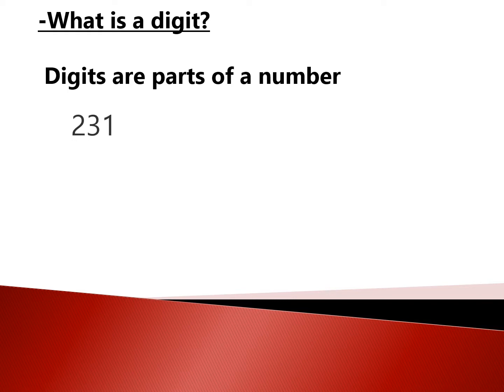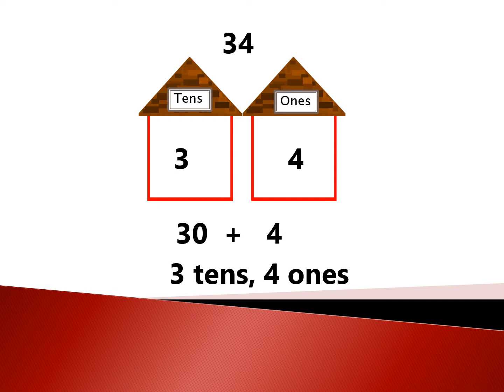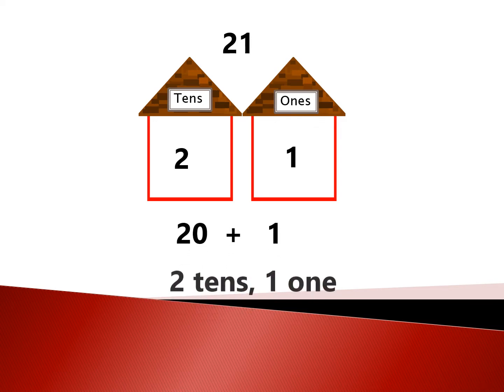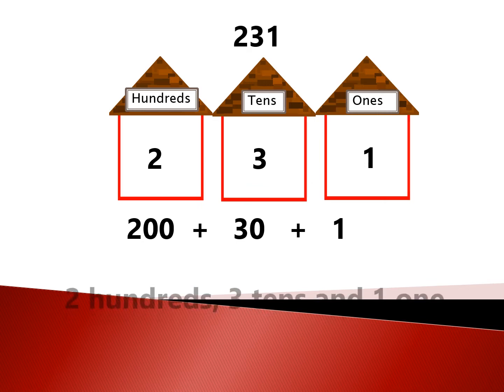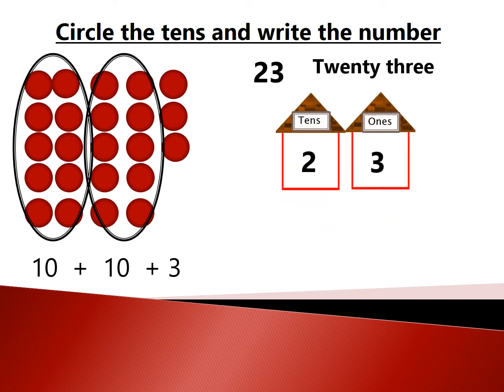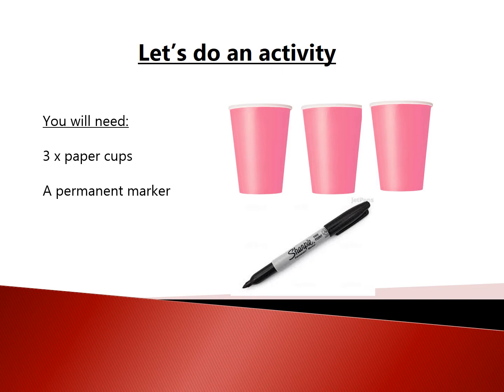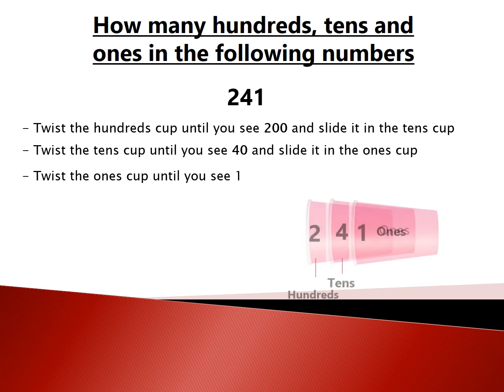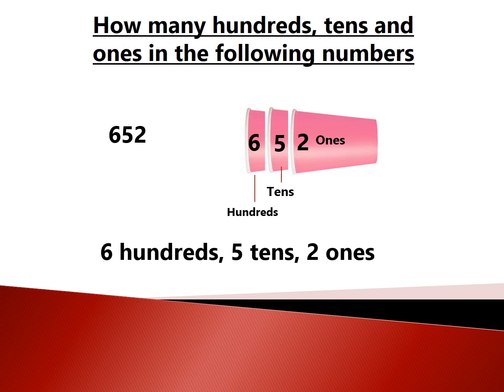Maths, Place Value for kids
This video teaches you what place value is and how to break up numbers using hundreds, tens and ones houses easily. It also teaches you how to use paper cups to learn place value in a simple way.